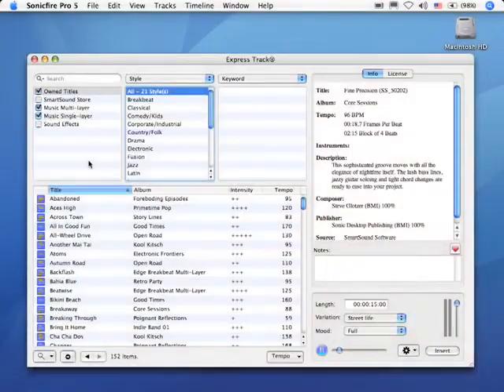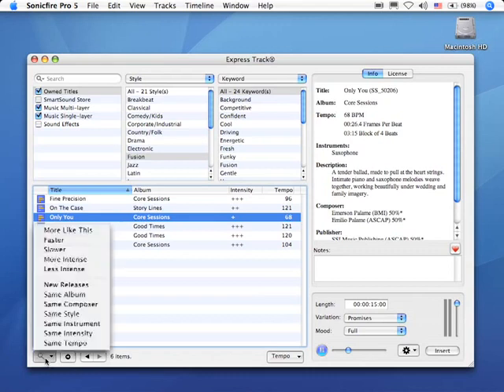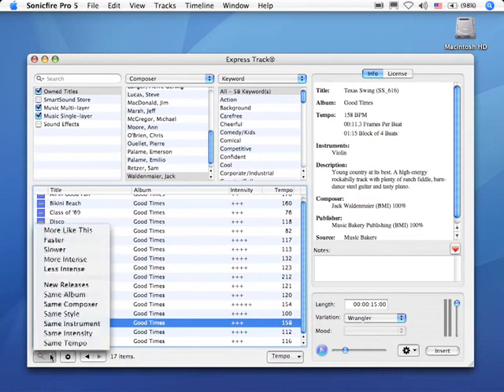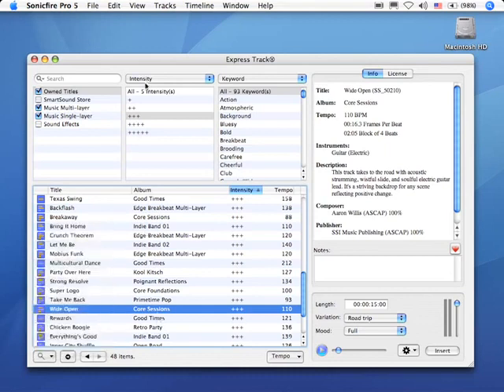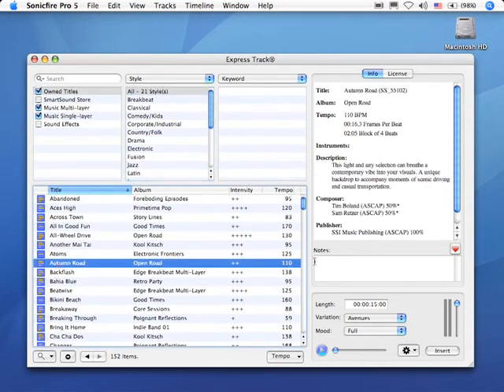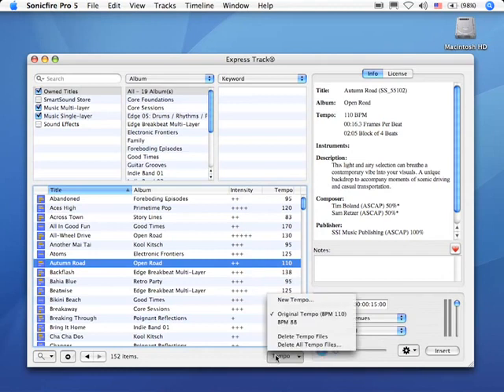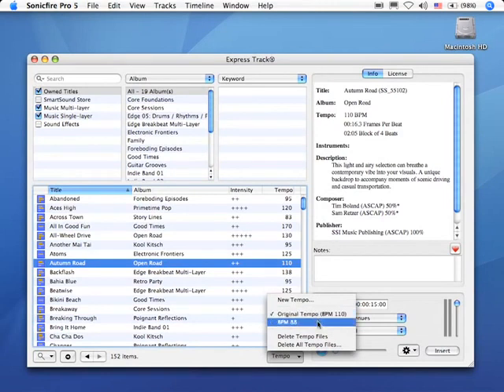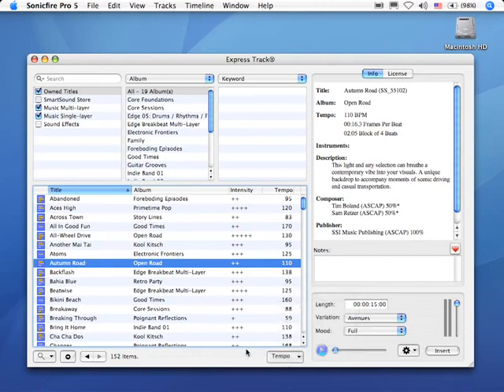Sonicfire Pro 5 Express Track New Features